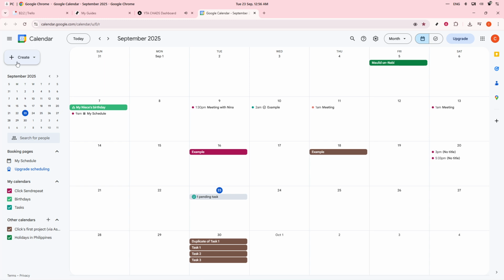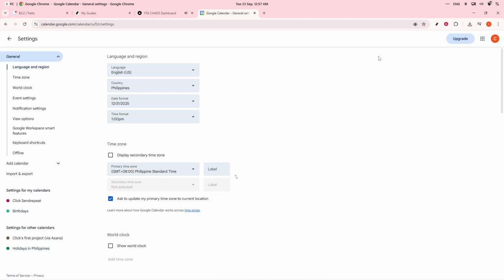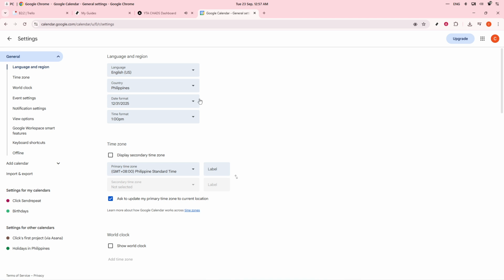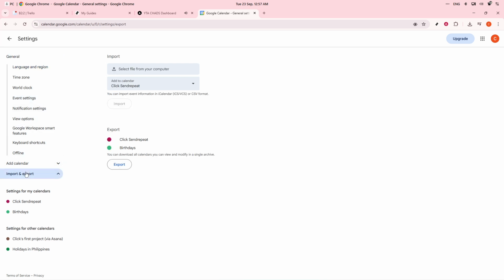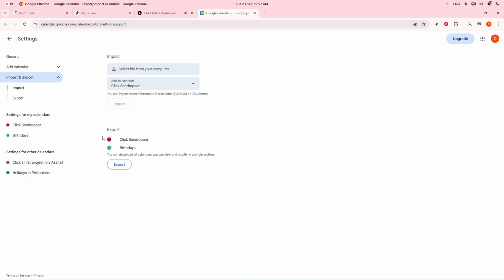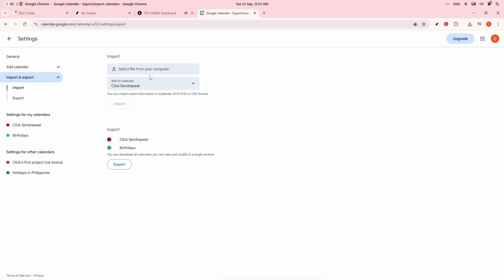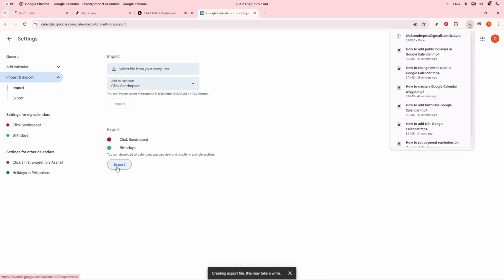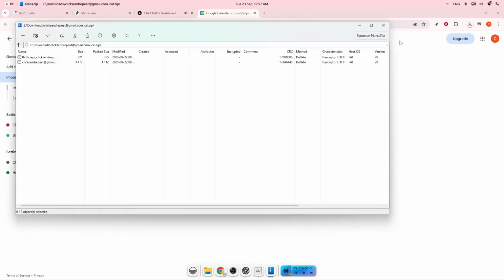How to Export Google Calendar to CSV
Want to back up your schedule or manage your events outside Google Calendar? Learn step by step how to export Google Calendar to CSV in 2025 with this easy guide. Whether you’re organizing work projects, syncing schedules across platforms, or simply keeping a personal backup, exporting your calendar to CSV makes it simple to view, filter, and analyze events in tools like Excel or Google Sheets. This tutorial walks you through the entire process—from preparing your calendar, downloading your data, to converting it into a clean CSV format you can use anywhere. Perfect for professionals, business owners, students, or anyone who wants more control over their schedule, this method ensures your important events stay accessible and flexible for planning, reporting, or sharing.